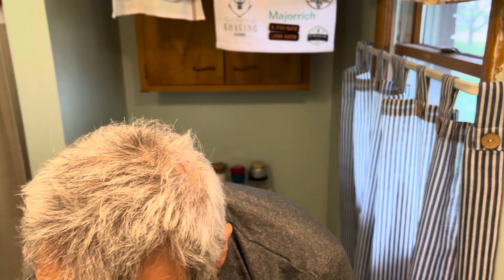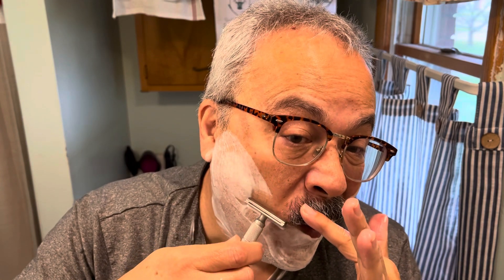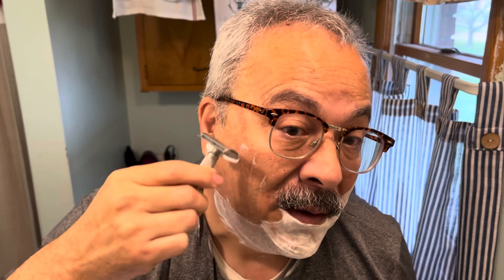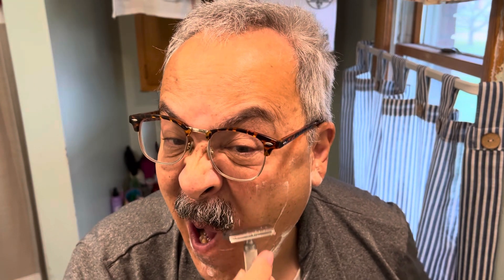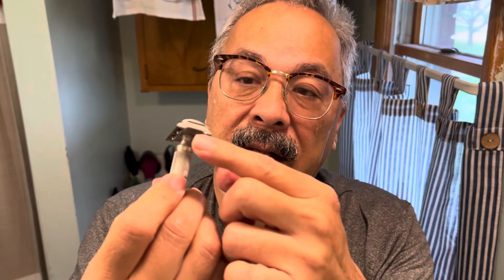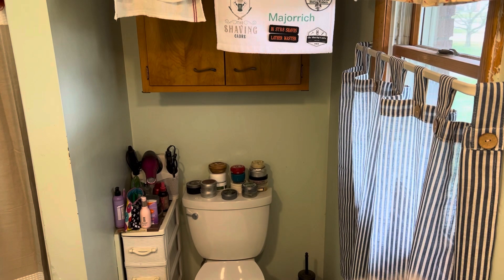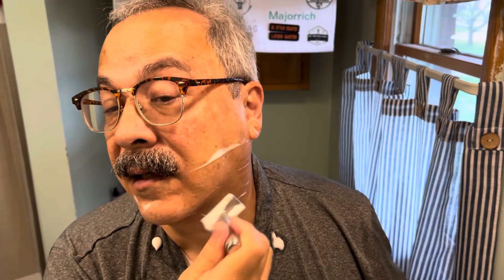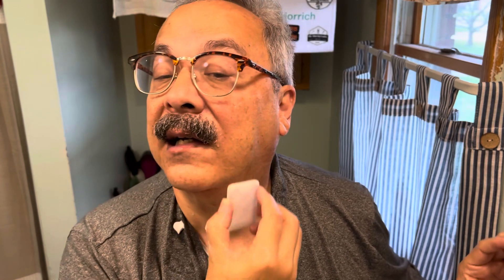Hello! A Razorock shave